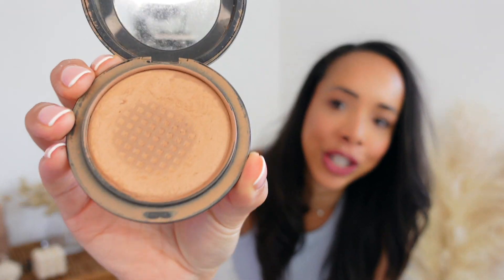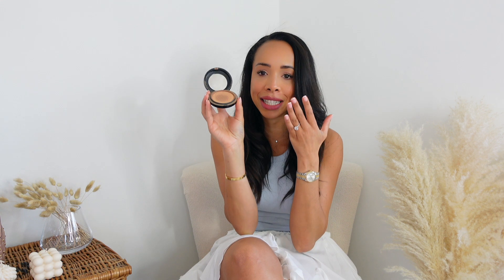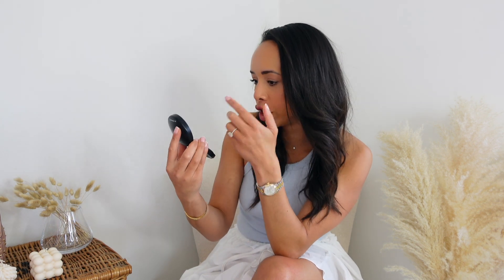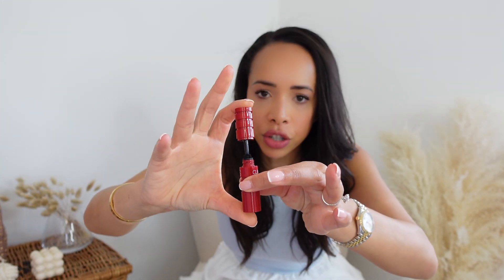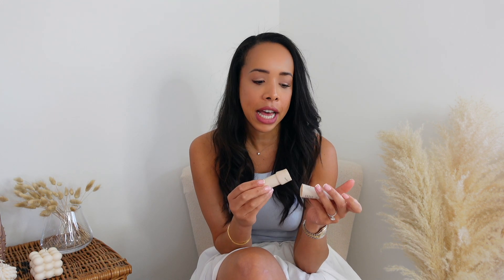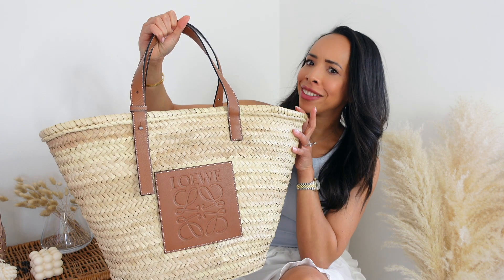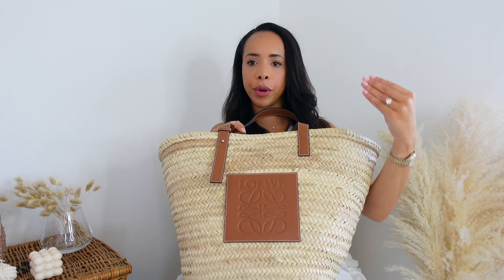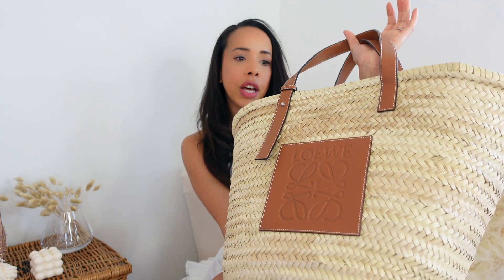BEAUTY REVIEW | NAT’S MONTHLY EMPTIES - (Powder/ Mascara/ Moisturiser/ Loewe bag review ) April 2021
Welcome to the second monthly segment of ‘Nat’s Monthly Empties / Favourites’ on my YouTube Channel and my Blog. Each month I will be bringing to you 3 products that I have used and are EMPTY (hence the title) and giving you a honest review on whether they worked for me. I will be giving each product a ONE word review, either: NEED / TRY / PASS and following up with my honest thoughts.

For month’s I have wanted to try and find someone with a similar complexion, skin type, skin tone, hair etc. who gives frank and honest reviews of products that they have throughly used. Which is when I had the thought, why don’t I do that myself? There is enough space in this world for lots of Reviewers, given the unique and zillion of combinations, that can make up a person, from skin type, skin colour, lip colour, hair type, hair length and the list goes on! So I hope in time you will come to find my reviews useful and helpful for when considering new products in the future.

Please let me know in the comments, if you like the video, products you have tried and loved, products you may want me to review etc as I would LOVE to hear from you and I would love to grow a community of people on here, over the time :)

It would be great if you could offer your support and constructive feedback to help me learn and grow. I look forward to getting to know you all more xxx

MY SKIN DETAILS:
Skin Type: Combination Skin (Previous Adult Acne)
Ethnicity: Mixed Race - African-Caribbean / White - British
Hair Type: African Caribbean Hair - Medium Curl (Currently, Yuko Treated)

FEATURED PRODUCTS:

‘NAT’S EMPTIES’ ITEM 1 (MAC Mineralize Powder)

‘NAT’S EMPTIES’ ITEM 2 (NARS Mascara)

‘NAT’S EMPTIES’ ITEM 3 (Allies of Skin - Moisturiser)

NAT’S FAVOURITE CLOTHING ITEM OF THE MONTH (Loewe Straw Bag)

GREAT STAW BAG DUPES:

LILLY & BEAN
MANGO:
OPTION 1
OPTION 2
OPTION 3

// TIMESTAMP CHAPTERS //

0:00:00 Intro to the Monthly Segment
0:01:20 ‘Nat’s Empties’ Item 1 - MAC Mineralize Powder
0:07:46 ‘Nat’s Empties’ Item 2 - Nars Climax Mascara
0:10:33 ‘Nat’s Empties’ Item 3 - Allies of Skin Daily Treatment Moisturiser
0:14:59 ‘Nat’s Favourite Clothing Items of the Month’ - Loewe bag